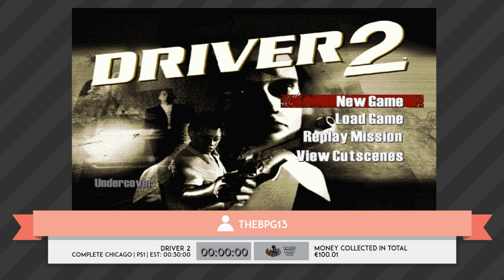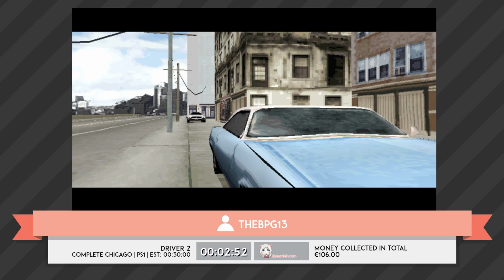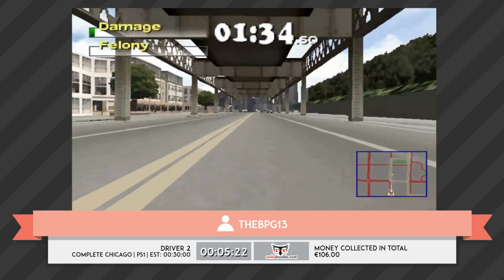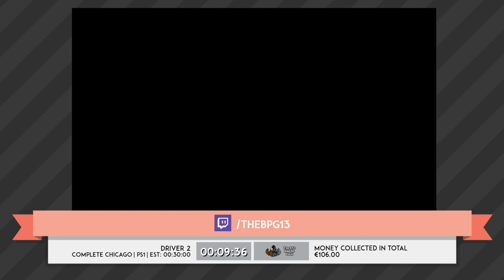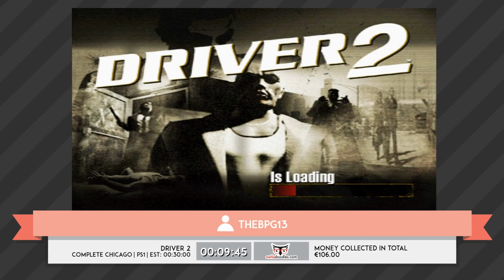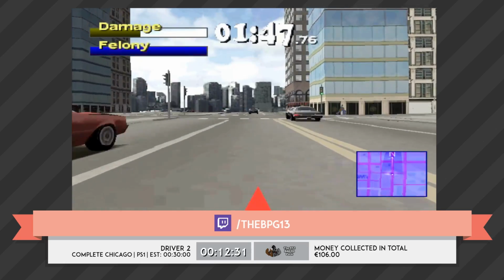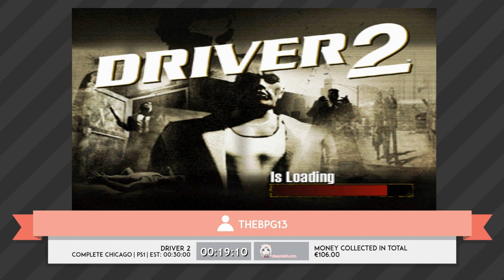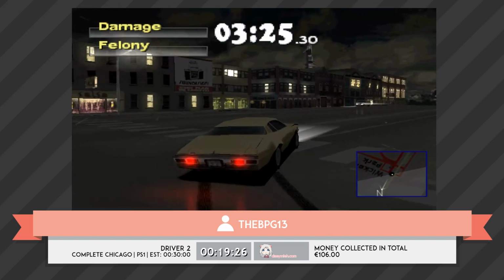Driver 2 [Complete Chicago] by Thebpg13 - Pre-Marathon 2018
► This is a speedrun from our Pre-Marathon 2018!

This fundraising Marathon to collect money for equipment, venues and costumes for the main Themeathon later this year!

What is Themeathon?
Themeathon is a charity marathon created by Lordmau5 and Jugachi in late 2016.
The main focus of the marathon is set on speedruns, the art to finish video games as quickly as possible.
It's going to be held online so anyone wanting to submit a speedrun themselves can easily be a part of the marathon.
All the money raised is going to go directly to the Save The Children organization.

But here's the twist:
What makes us unique in comparison to other's is the theme for every marathon.
During the intermissions we are going to be doing "our thing" on camera for you at home to enjoy.
That means we are acting out the theme and try to make the intermissions as entertaining as possible.
Additionally the layout, the alerts, the website and everything else is going to be different each time as well.
The only thing not affected by this is the limitation of video games that can be submitted to the marathon.

Why should you be a part of Themeathon?
To make Themeathon a great and successful marathon it not only requires an organized staff team but also you as a participant
to show the world how far the limits of video games can be pushed!

Getting in contact with us? It's very simple!
Not only do we have our own website, we also have various social media and most importantly our Twitch channel on which the event
is going to be streamed on:

On behalf of the entire Themeathon team we would like to thank you for your time.
Together we can make our first marathon enjoyable and successful!